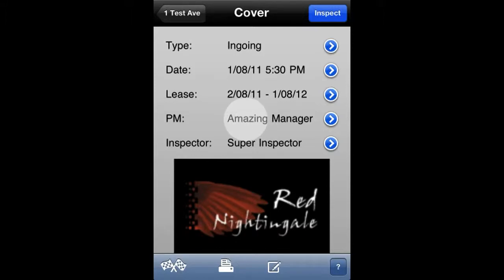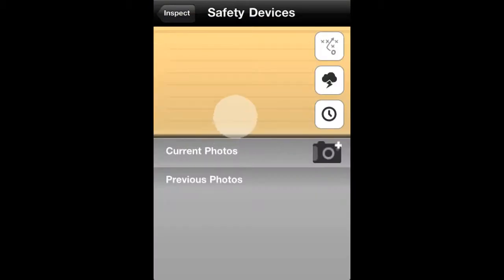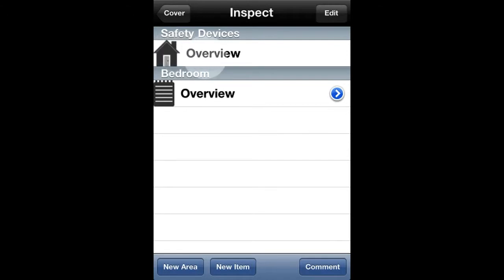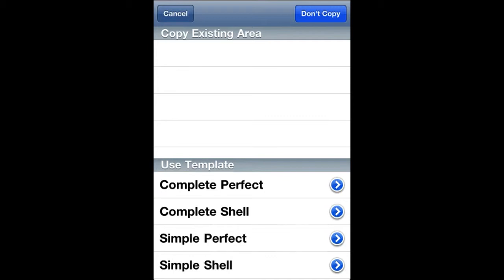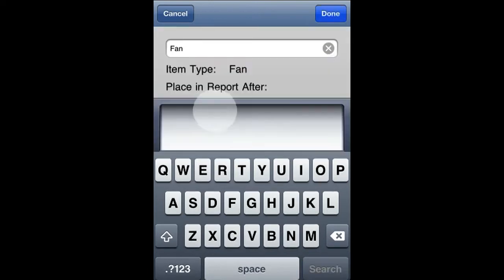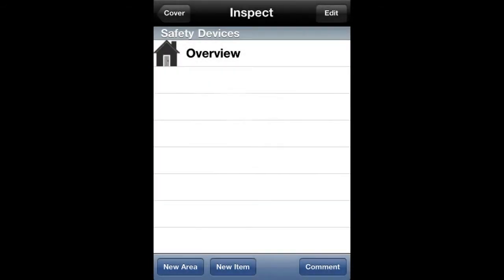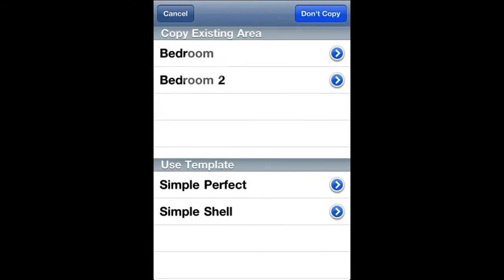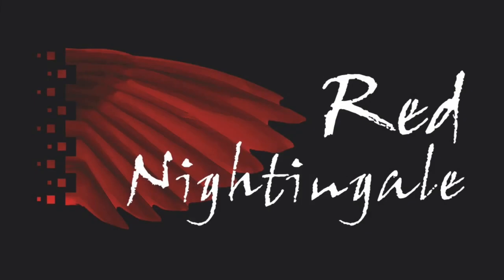iPhone PRPro Construction Tutorial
Explains the basics of constructing a property for inspection.